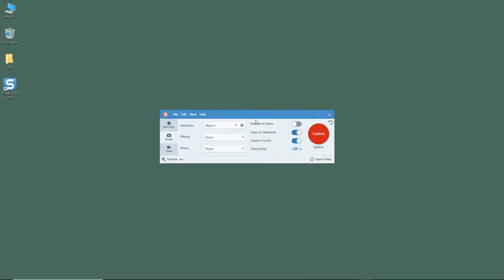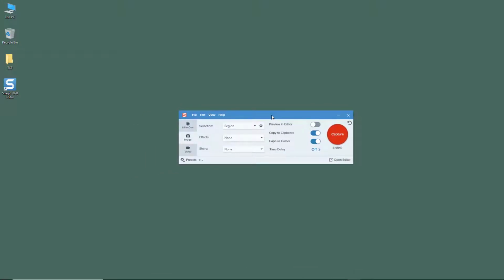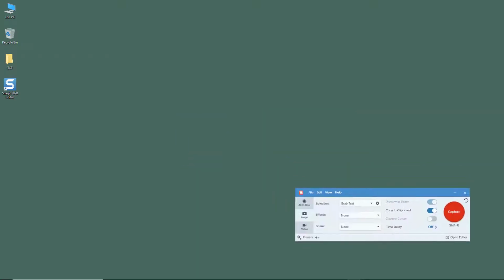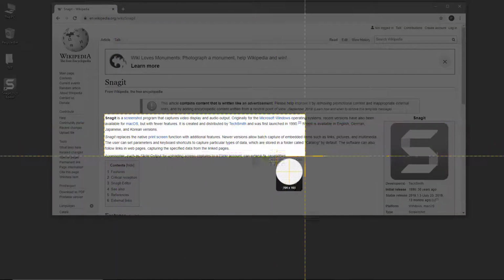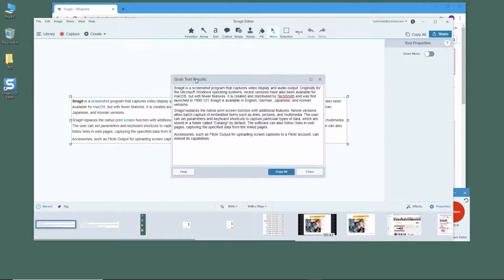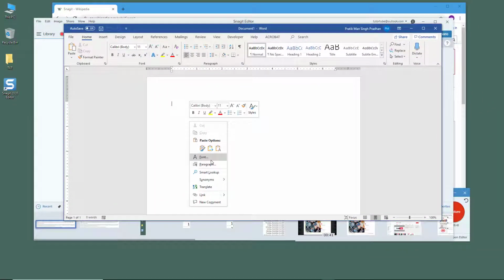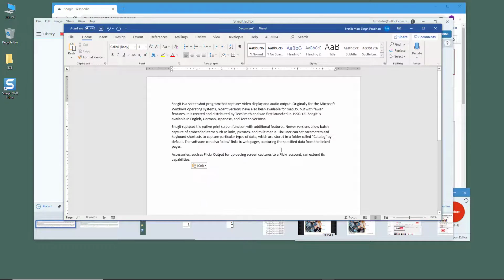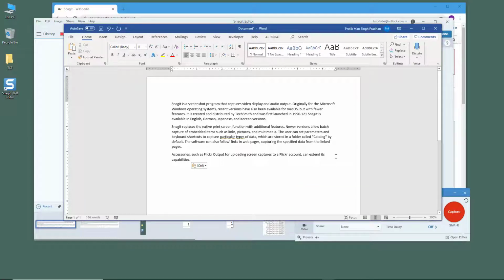Snagit Tutorial - Lesson 61 - Grab Text Capture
In this tutorial, we will be discussing about Grab Text Capture in Snagit